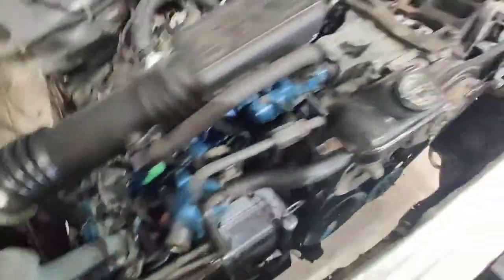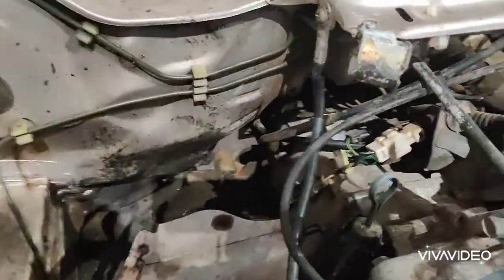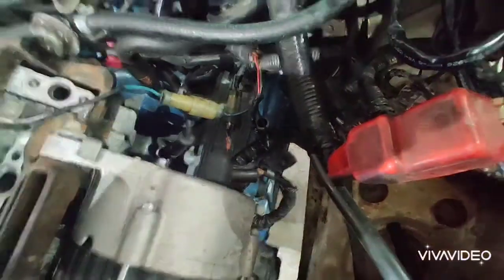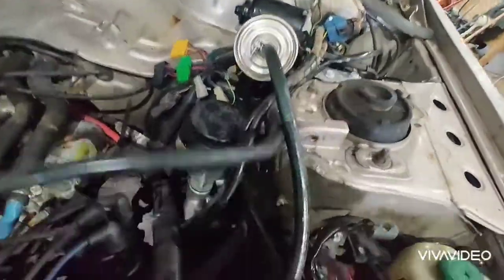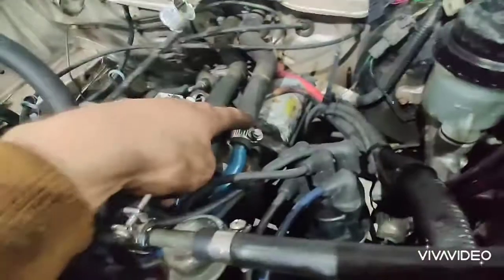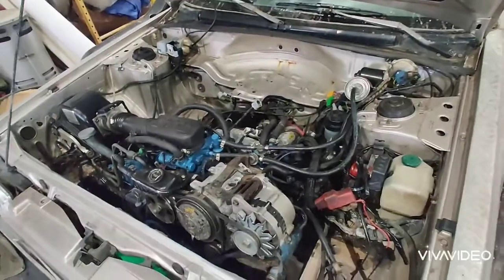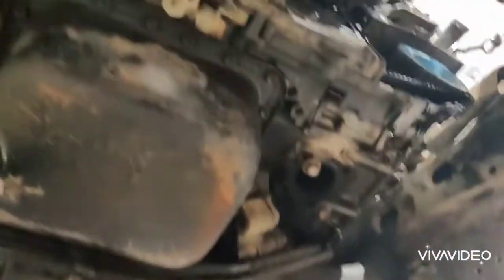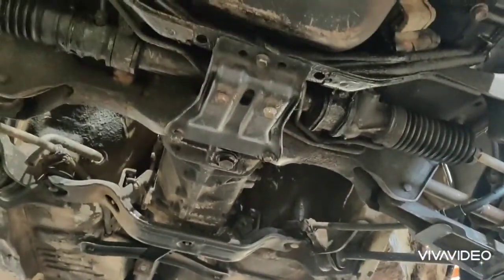1990 Subaru Loyale Trans swap project! Pulling the engine pt1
Just making a quick video of the engine removal process before I swap in a GL wagon dual-range transmission. I'm going to try to record as much as I can but I only have a smartphone to do it with so it's not going to be the best quality. If you have any questions just let me know I'm also learning.

Loyale GL wagon Subaru old Subaru